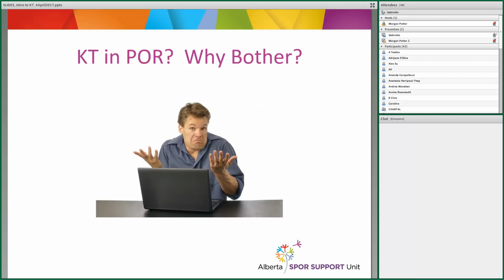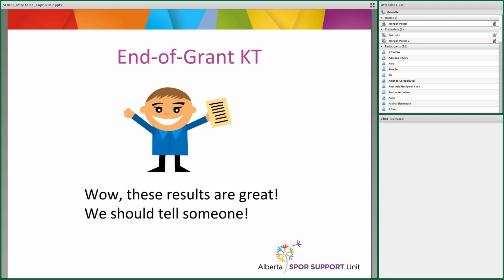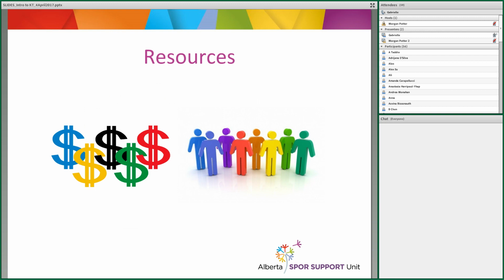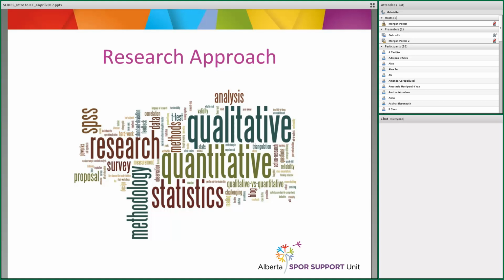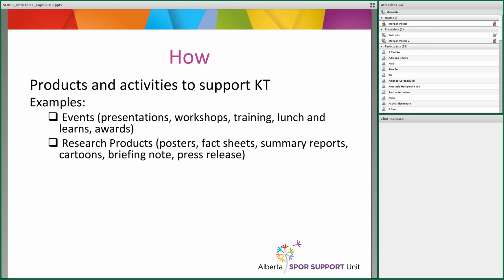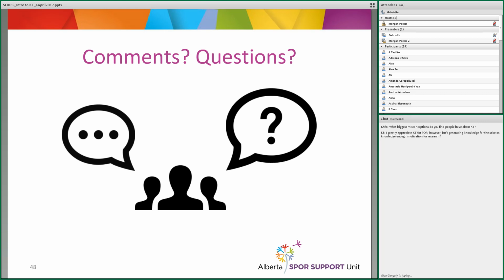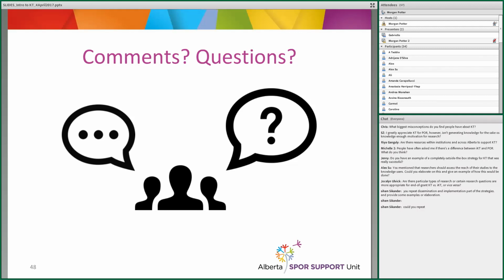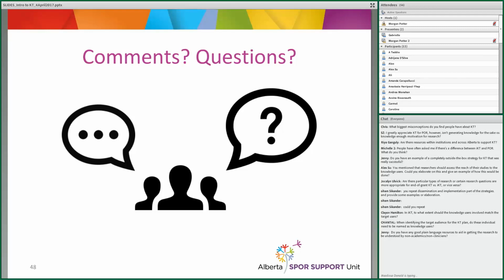Introduction to Knowledge Translation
Presented by: Dr. Gabrielle Zimmermann